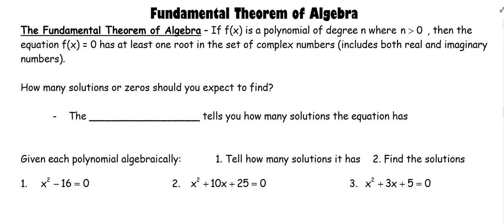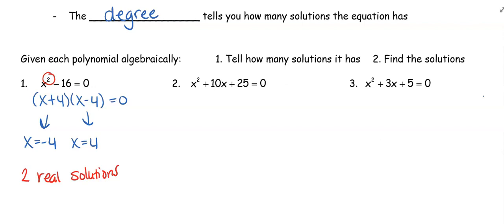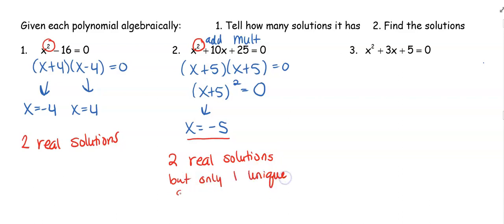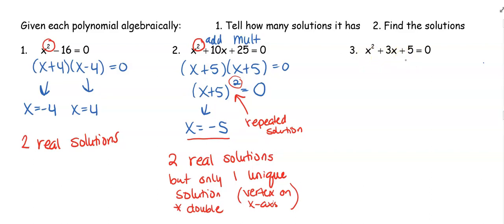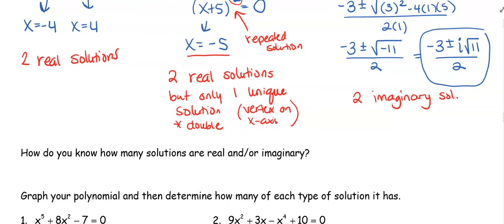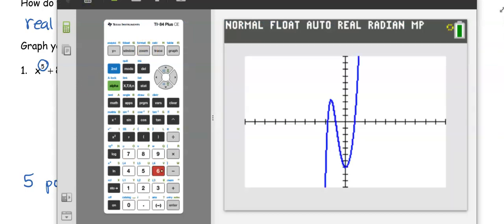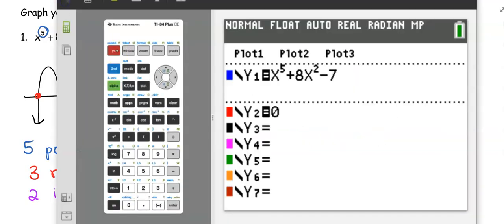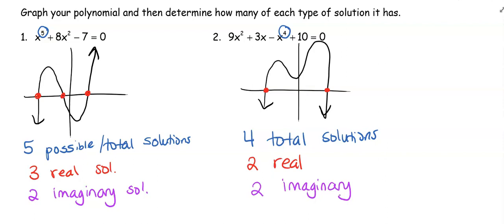Fundamental Thm of Alg